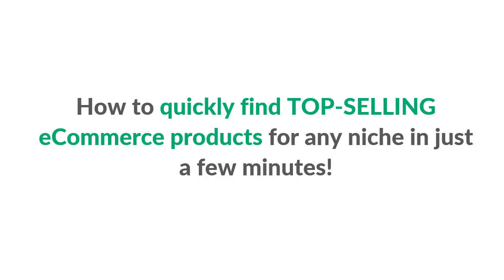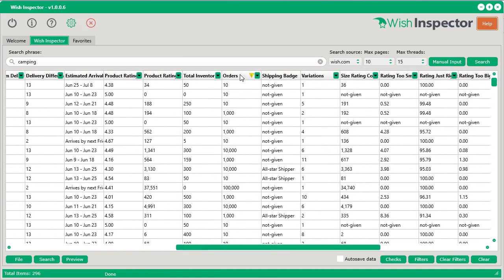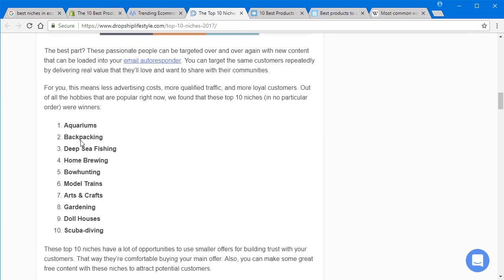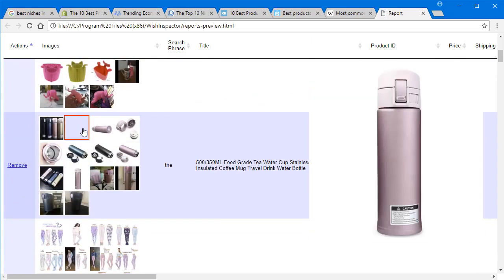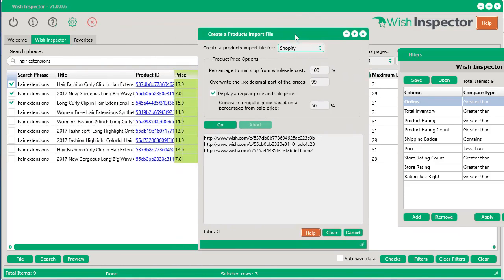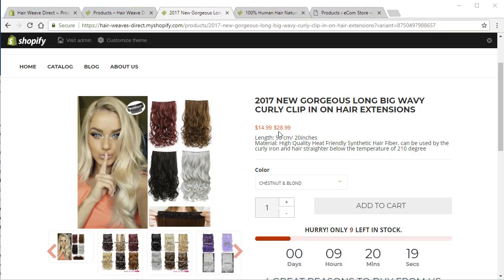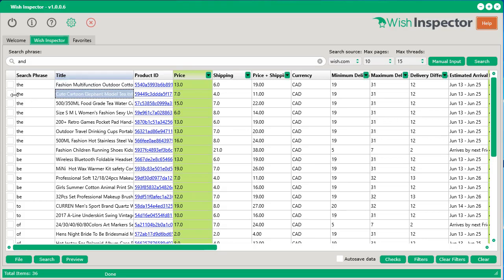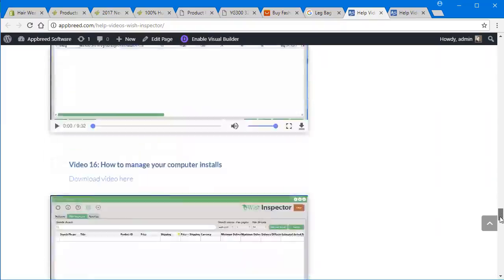Spressio Coupon Code | Spressio Discount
Imagine if you could find, at a push of a button, the source of every best-selling product on your competitors’ store. Successful store owners keep this information hidden.

You are about to be able to copy every successful drop ship store’s competitive advantage. Not only that – at a push of a button, you will be able to have these same products.

It Is the Industry’s premier eCommerce spy tool – it finds the best selling products selling on shopify stores and then finds their Ali Express supplier. But that’s not all – it also imports these products from Ali Express including stunning images, product descriptions and user reviews.

By using the drop shipping business model – selling on Shopify and then sending the product from another marketplace such as Ali Express, sellers remove the need to hold any stock.

It’s probably because you don’t know where to start. There are millions of possible products – how would you know which ones are profitable. Where to source them?

There are some real gems out there – they just need to be found. Look, I get it. You’ve probably seen several products out there charging low prices that seem too good to be true while at the same time promising the world.

It is the world’s premier E-commerce spy tool, designed to identify product “breakout trends”. It also finds the best selling products selling on Shopify stores and then finds their Ali Express supplier.